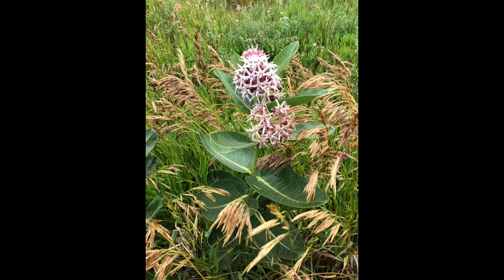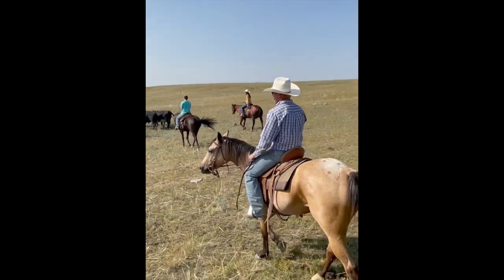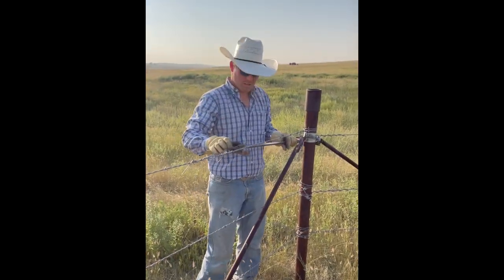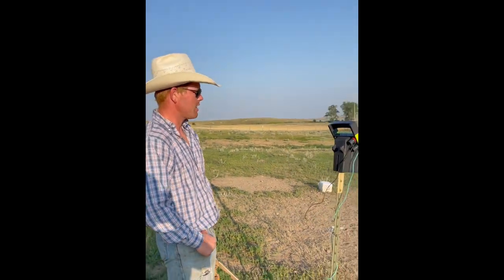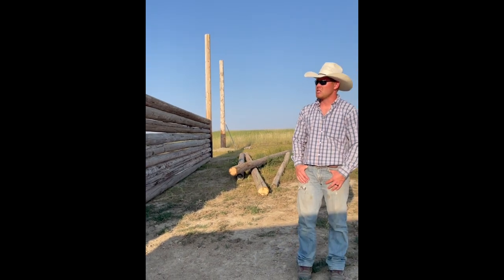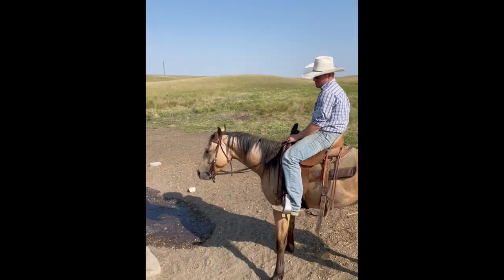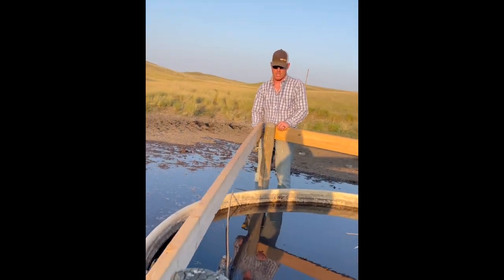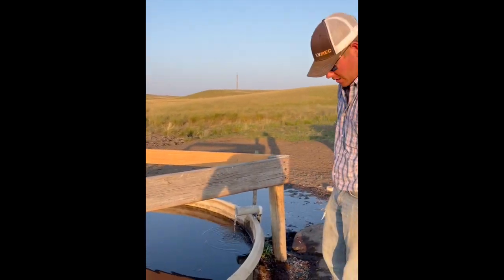Middle School Rangeland Curriculum, Episode 8: Everyday Ranching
Episode 8 describes what a typical day is like for a rancher.

Please note, the SARE grant that funded this work is LNC19-419.

Compatible with Module 3: Animals